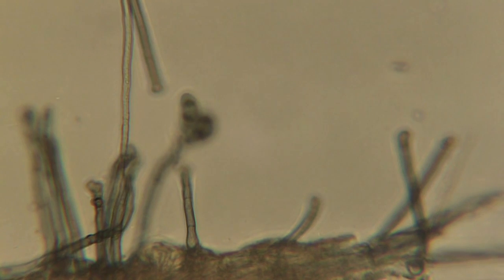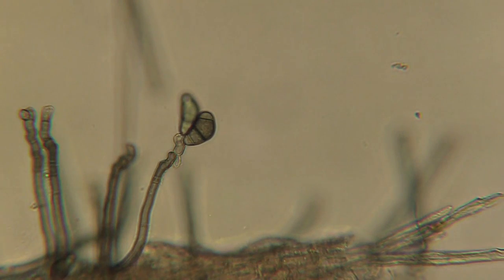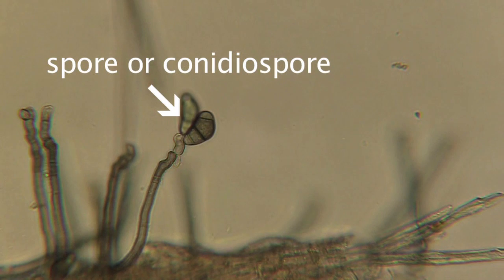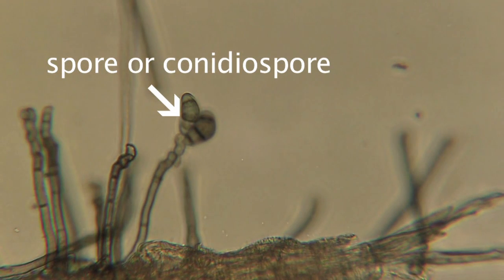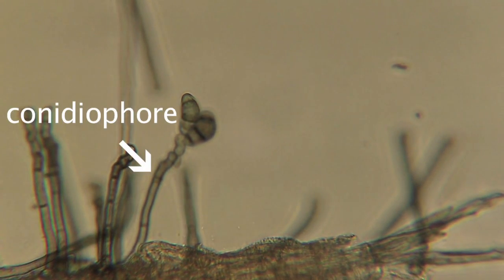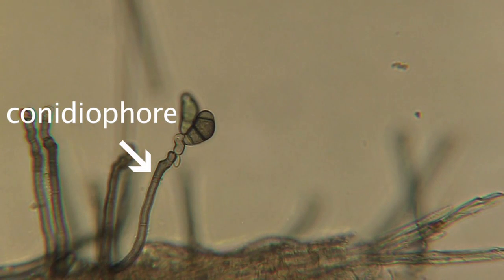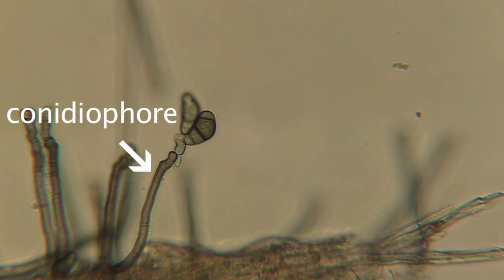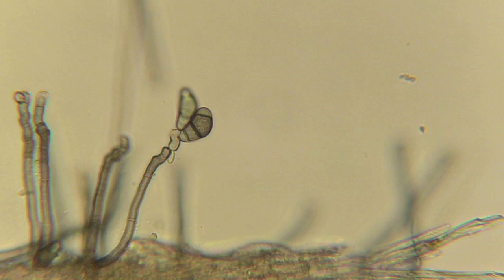Summer has arrived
This video was produced in 2010, but it is just as useful today. Whenever catastrophic foliage loss has taken place on a green, microbial activity explodes and need to be slowed using fungicides such as chlorothalonil (e.g. Daconil Weather Stik) or a dicarboximide fungicide such as iprodione (Chipco 26GT) and vinclozolin (Vorlan).